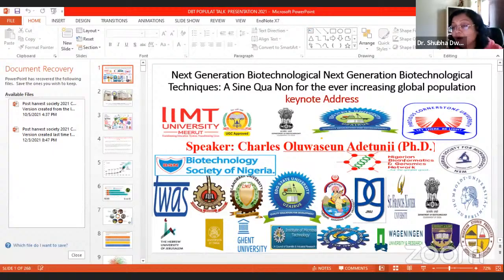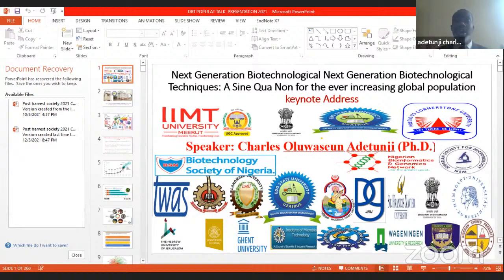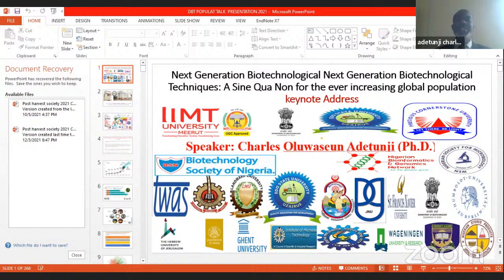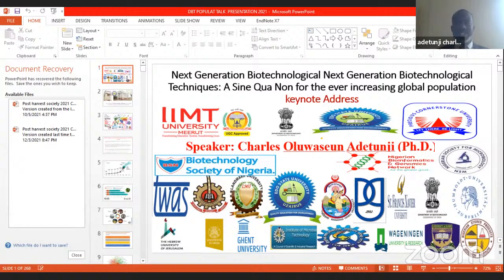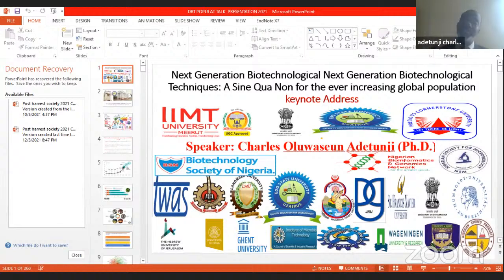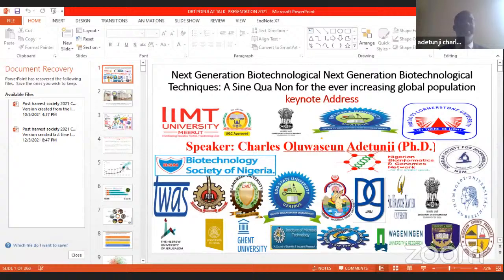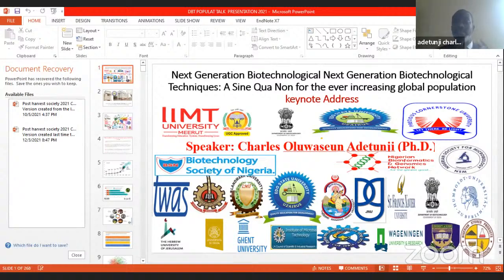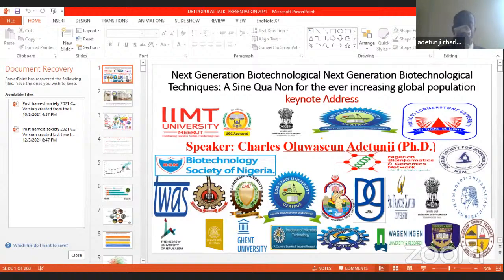IIC-IIMT University Meerut Popular Lecture Sponsored under DBT-CTEP Scheme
Call us toll free